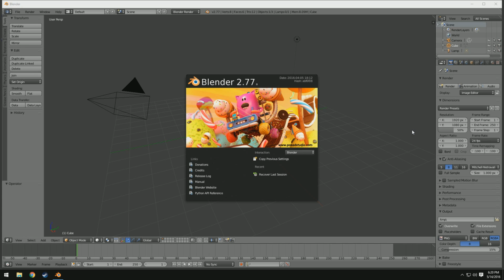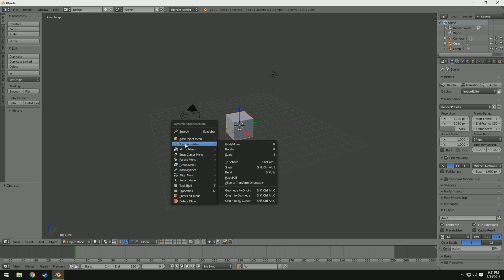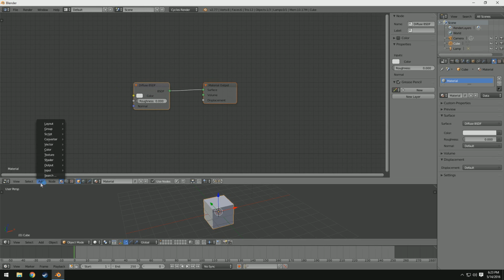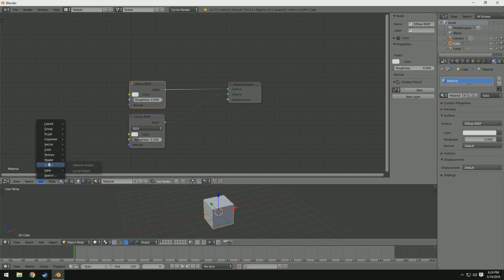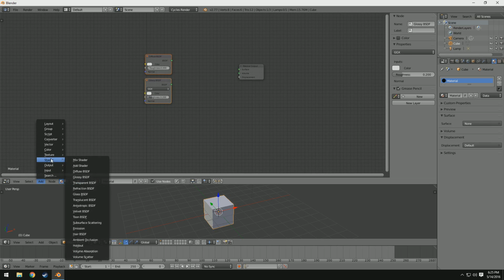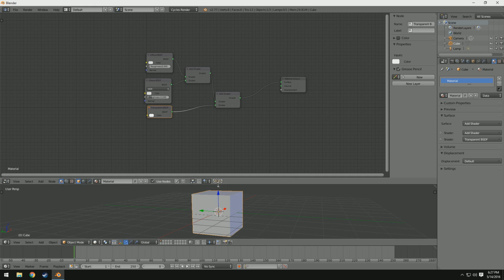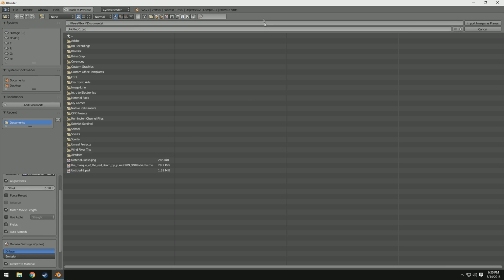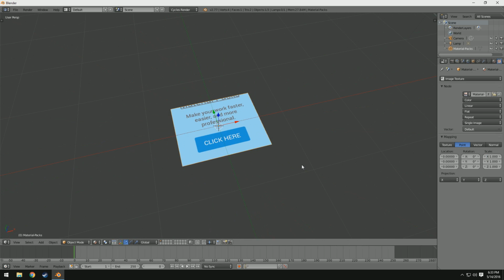Top 3 Blender Add-ons That You NEED!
In this video,  I go over the top three Blender add-ons that any avid Blender user should have! These add-ons will make you more productive and will create better results than you could imagine!

⭐ Streamline Your 3D Workflow! ⭐
Remington Creative specializes in improving your skills and abilities as a 3D artist. We help you achieve your goals with with top-of-the line Blender 3D tutorials, game-changing software experiences, and growing communities of creatives.